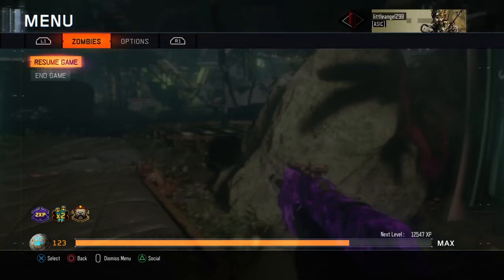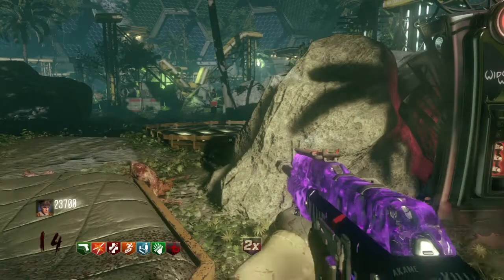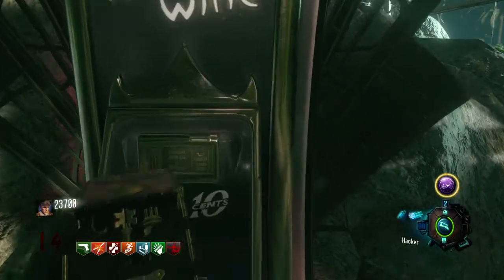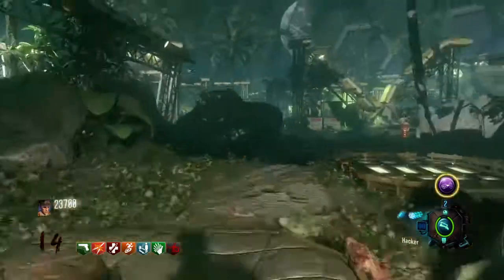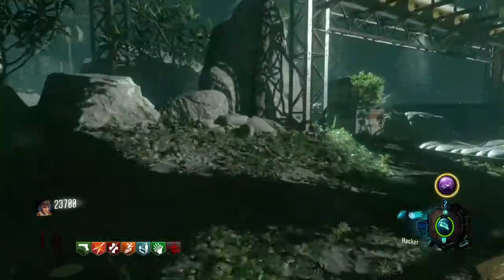Can't Hack Widow's Wine on Moon (PATCHED) (READ DESCRIPTION)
Let me know if anyone is having this issue.

UPDATE: Following the update that added the M1911 and AK74u to Chronicles, Widow's Wine can now be hacked to give the perk back. The Hacker also now awards the player points for holding it for several rounds.